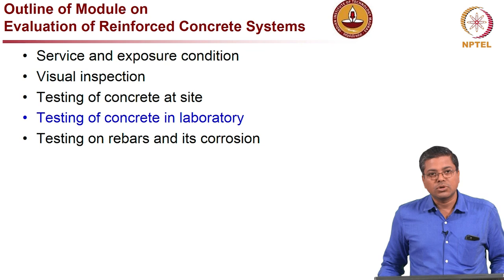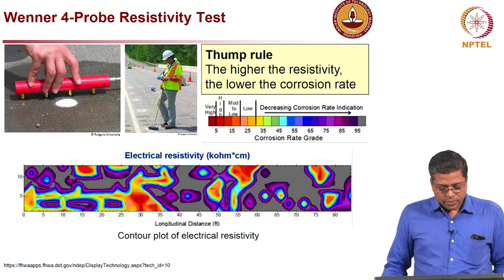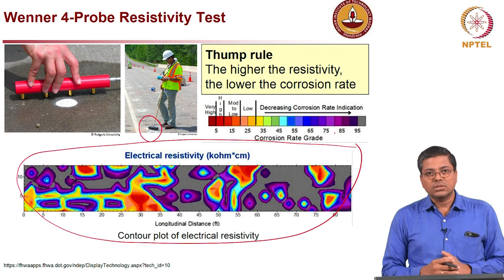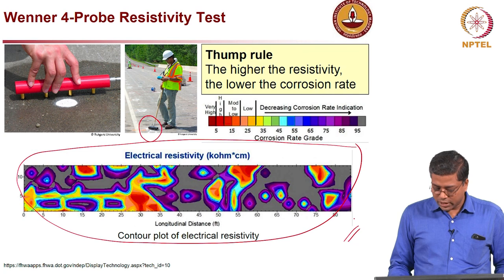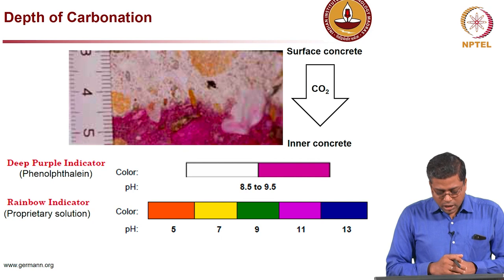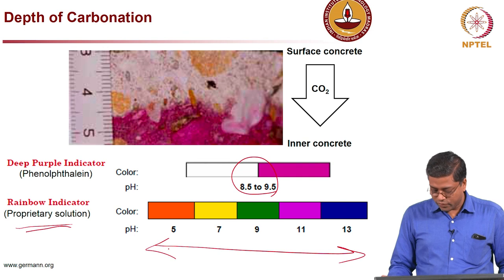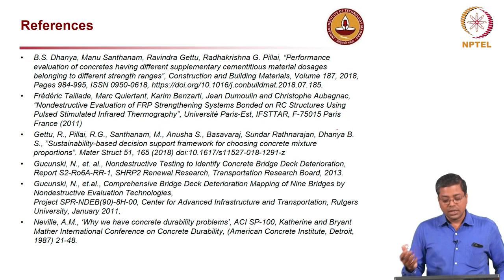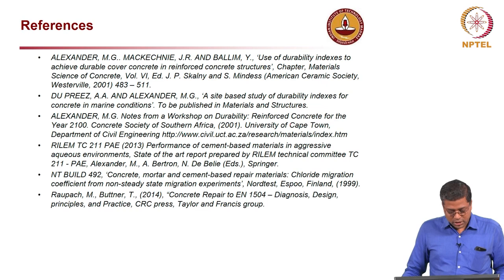Condition assessment of concrete structures: Testing of concerete in laboratory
Wenner 4-probe resistivity test, Oxygen permeability index test, Accelerated carbonation exposure, natural carbonation exposure, water sorptivity test, rapid chloride penetration test, concrete resistivity